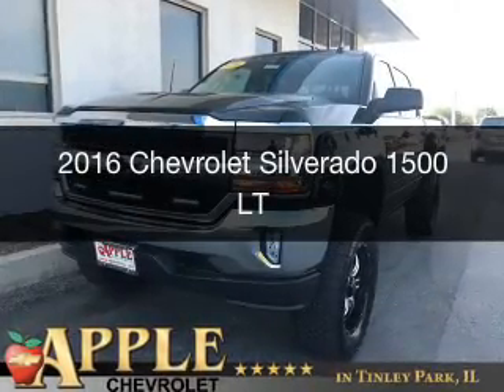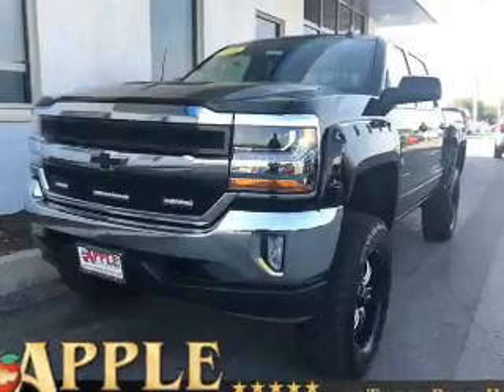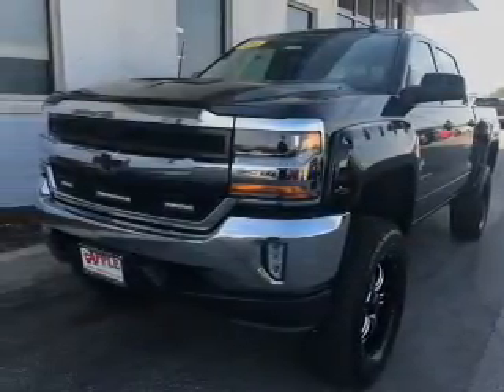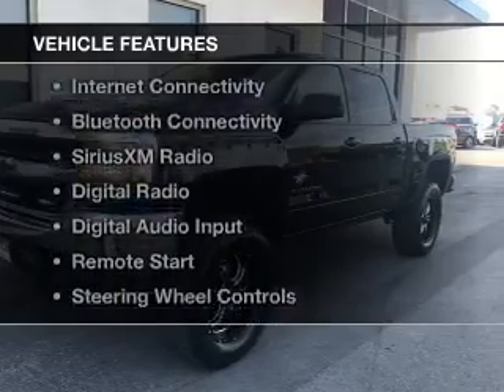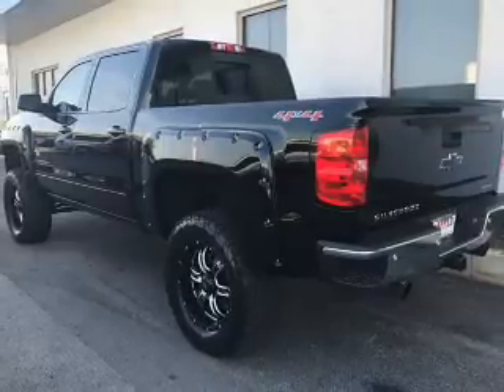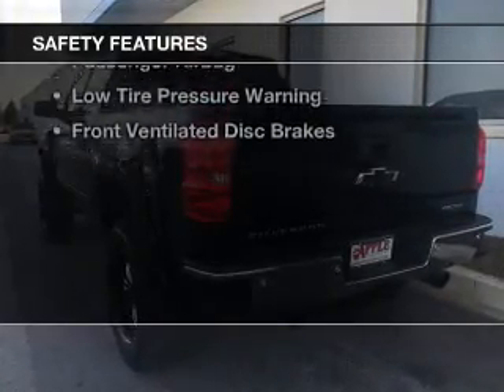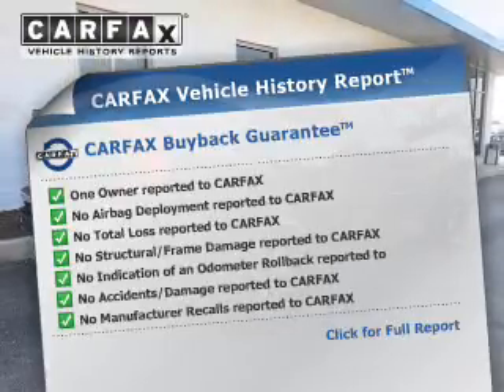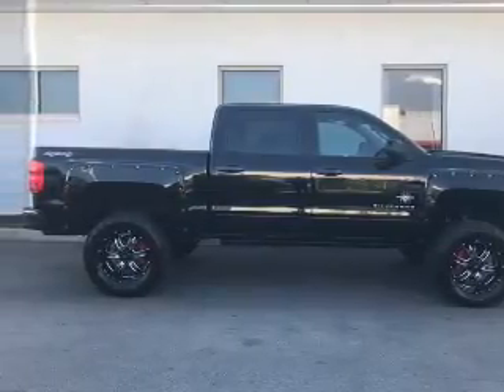2016 Chevrolet Silverado 1500 - Tinley Park IL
Apple Chevrolet

Year: 2016
Make: Chevrolet
Model: Silverado 1500
Trim: LT
Engine: 5.3 liter 8 cylinder 16 valve
Transmission: 6-Speed Automatic
Color: Black
Mileage: 21125

Address:
8585 W. 159th St.